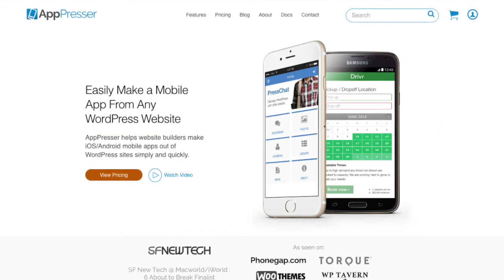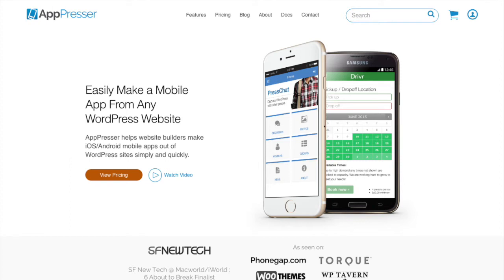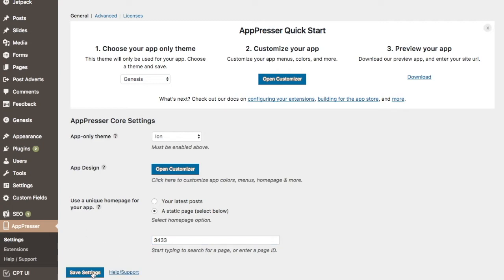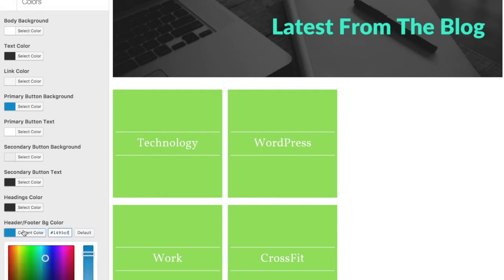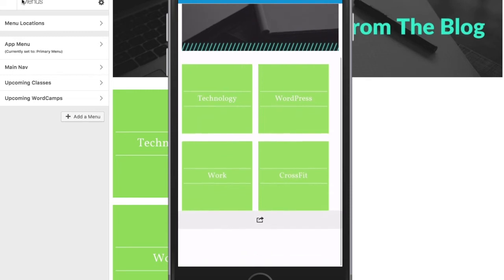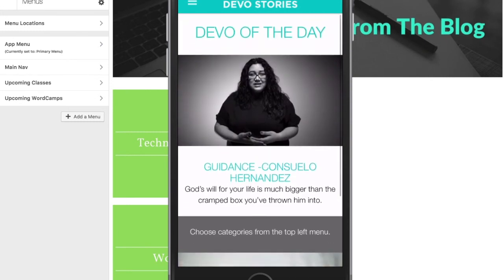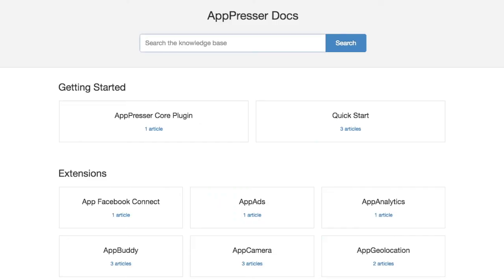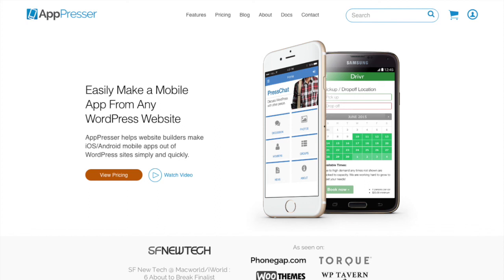From website to app using AppPresser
In this video, I'll walk you through the process of turning your WordPress website into a mobile app.